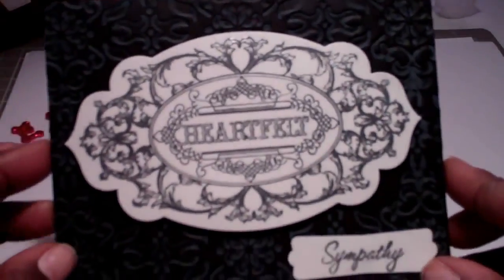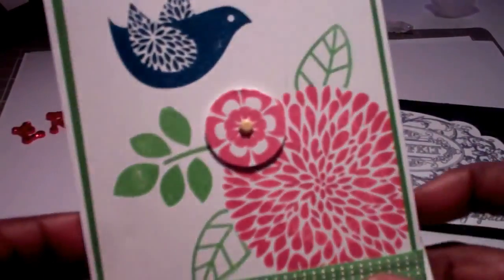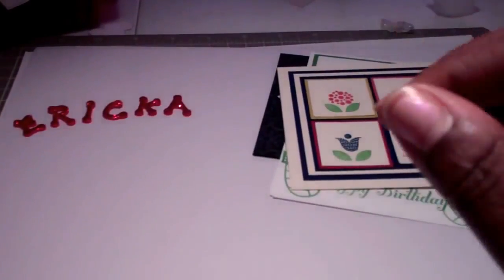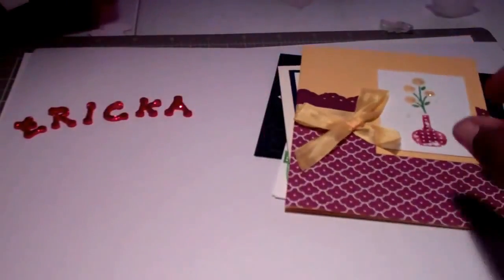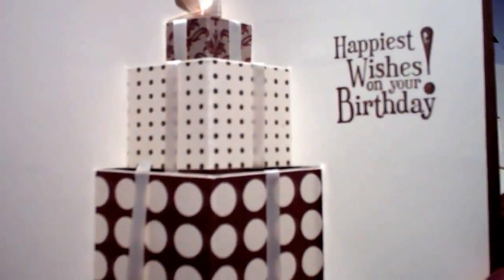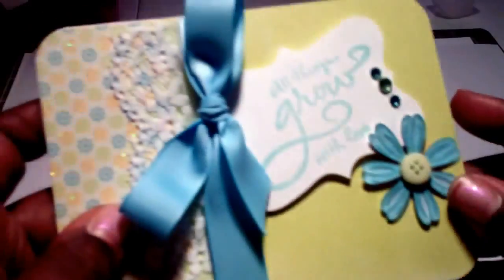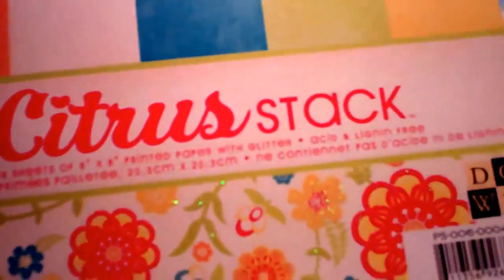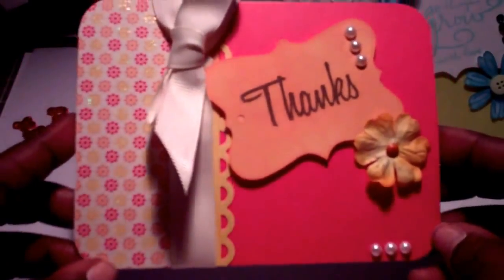Cards, Updates, and more Cards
Cards made at a stamping up stamp camp and 30 minute challenge